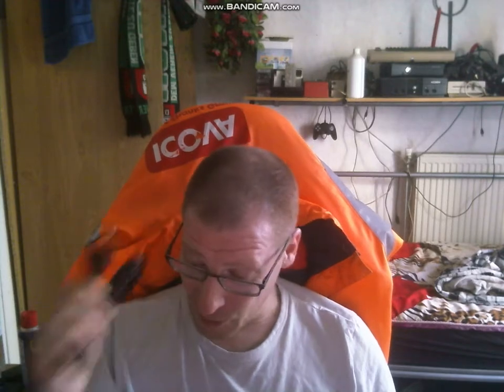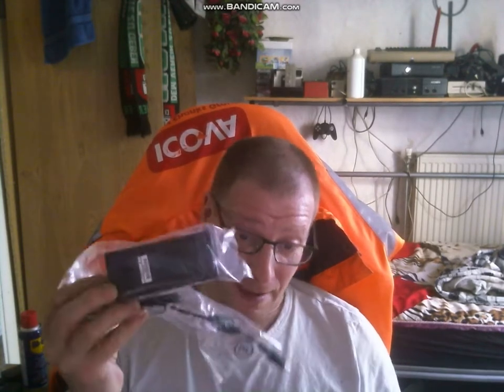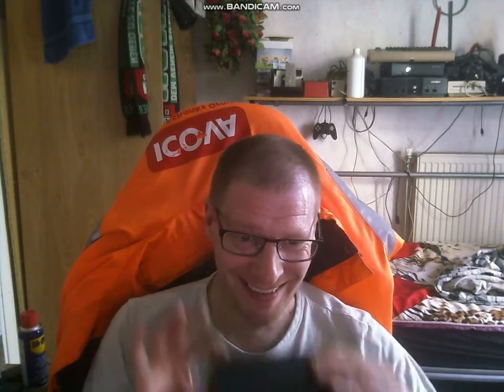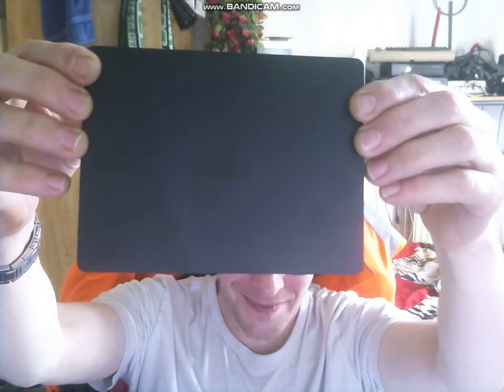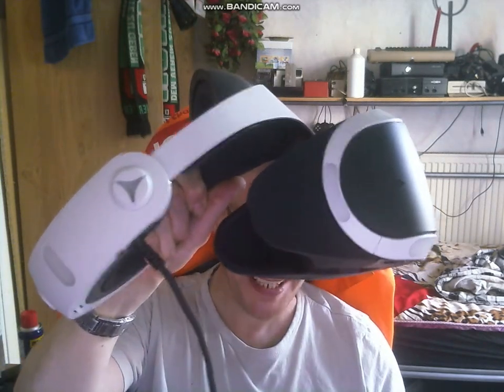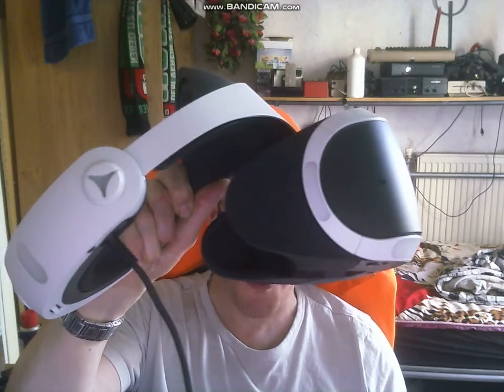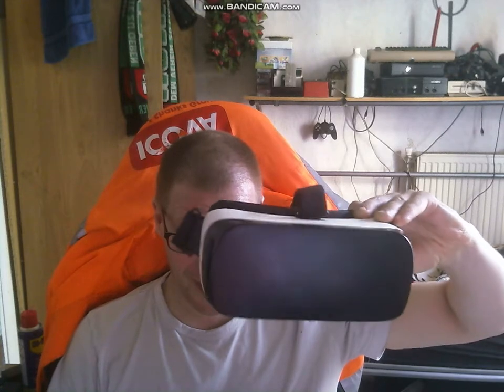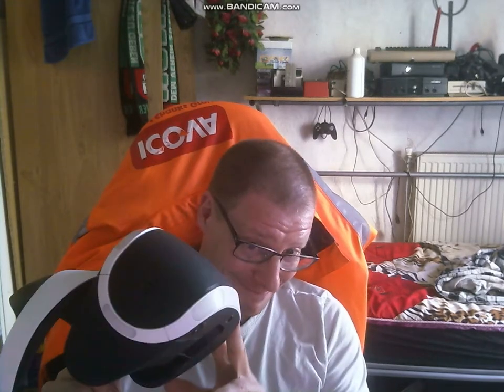postbag part 2 3 ps4 vr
unbox video ps 4 vr